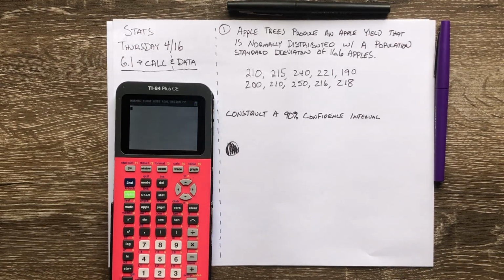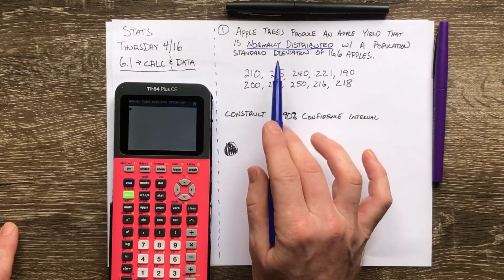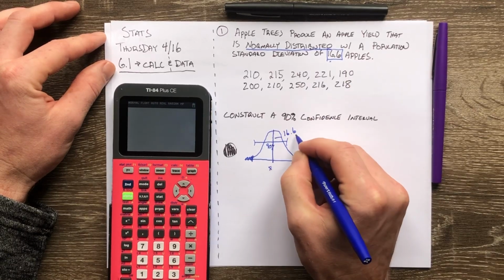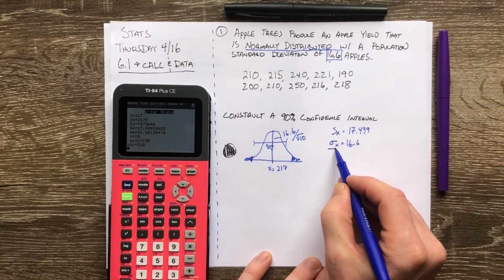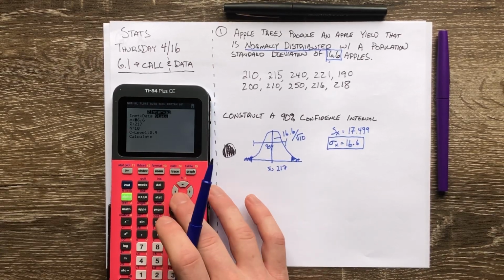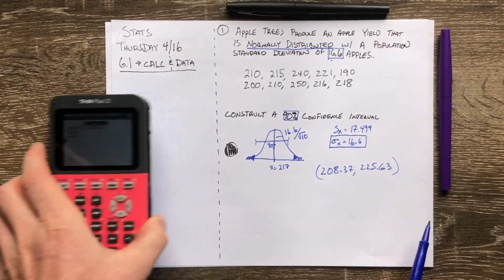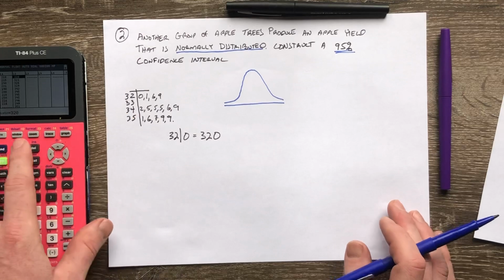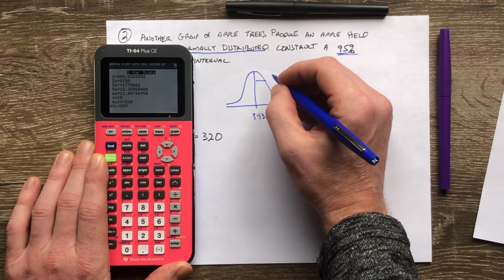Stats - Confidence Intervals Given Data